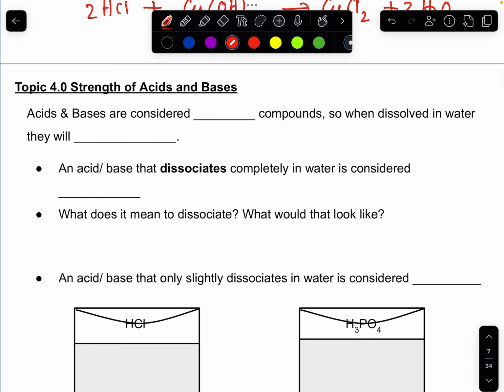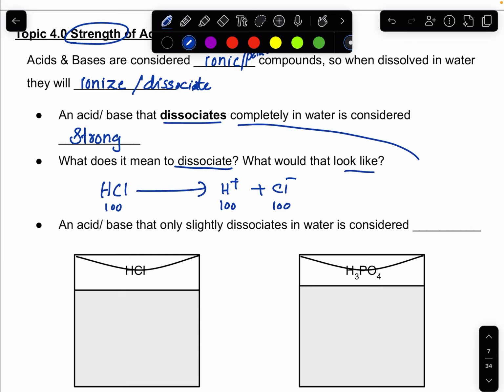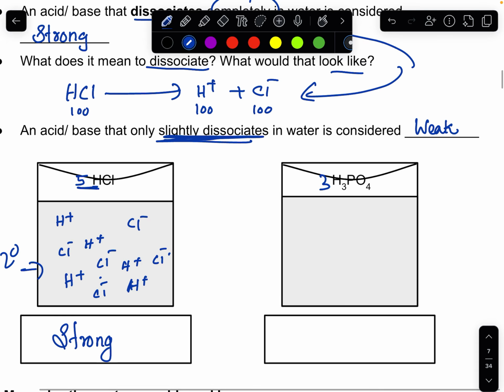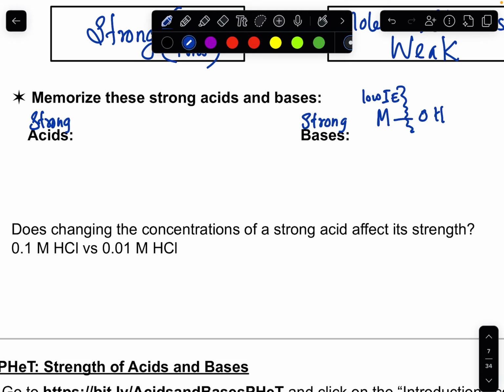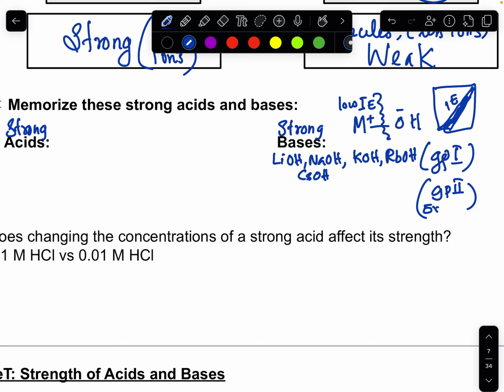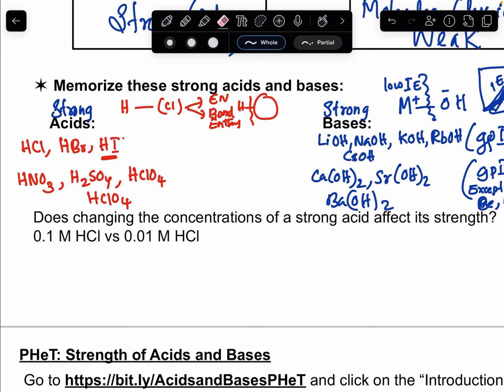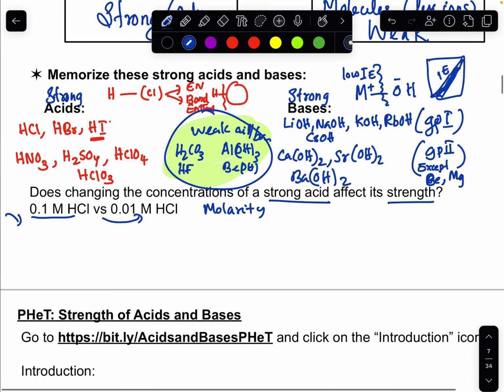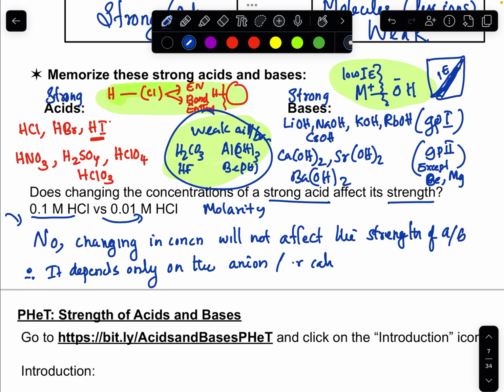Topic 4 Stregth of Acids and Bases